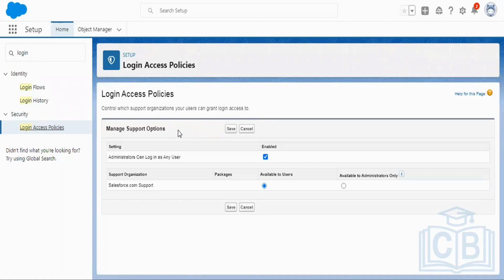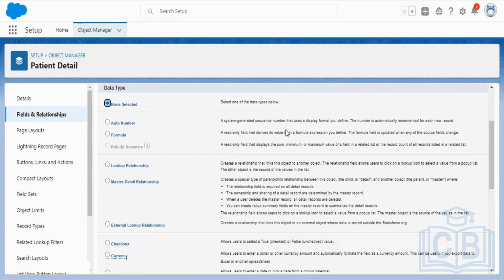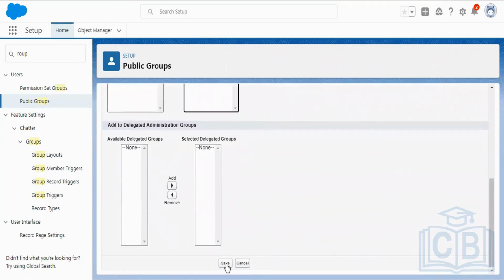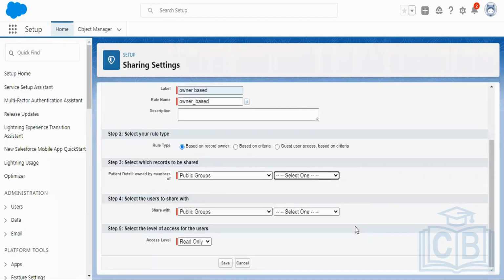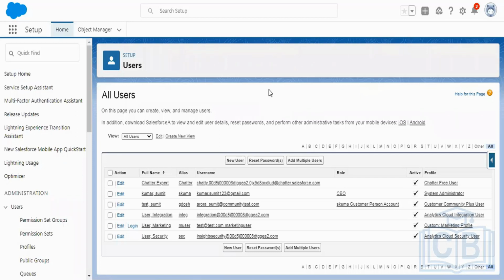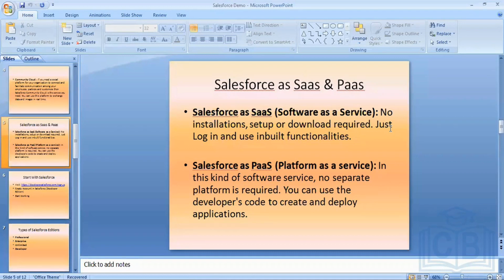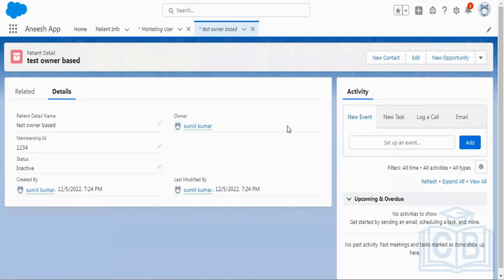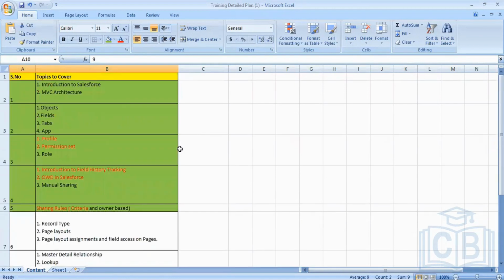Salesforce Admin Training | Salesforce Admin Course | Salesforce Admin Tutorial | CyberBrainer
This CyberBrainer Salesforce admin tutorial video will help you understand and learn Salesforce in detail.
This Salesforce tutorial is suitable for both beginners and professionals looking to improve their Salesforce Admin skills.

These Salesforce Admin tutorial videos can help both new and experienced developers, administrators, and analysts.

Topics addressed include: Sharing Rules, Introduction of MVC